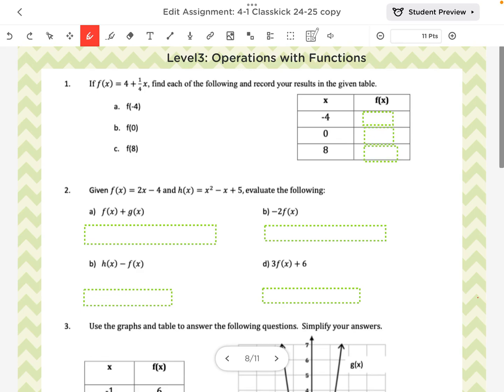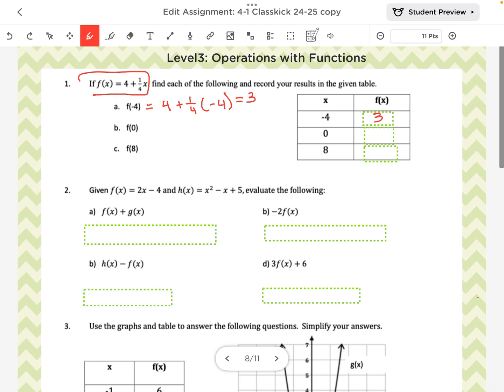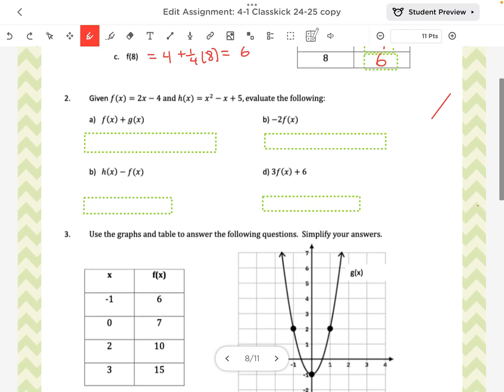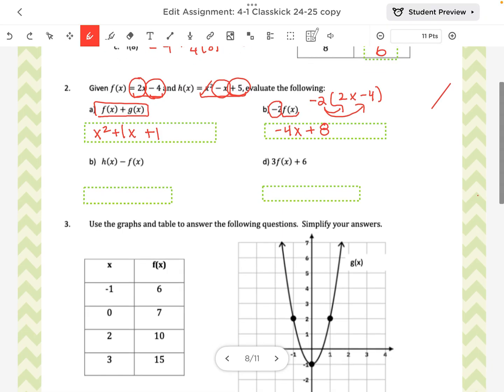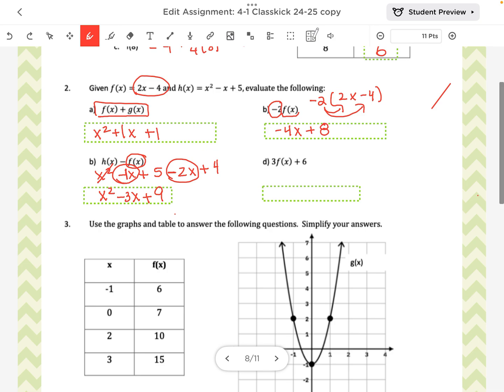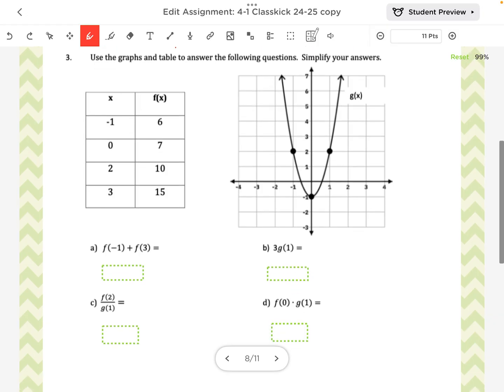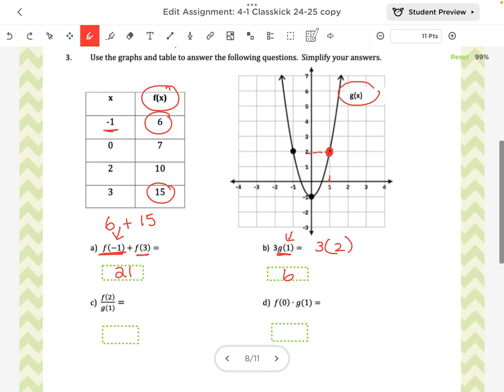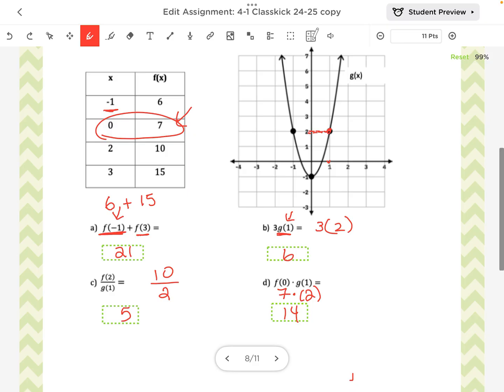4-1 CK Oper with functions